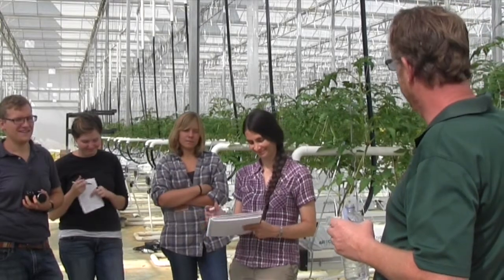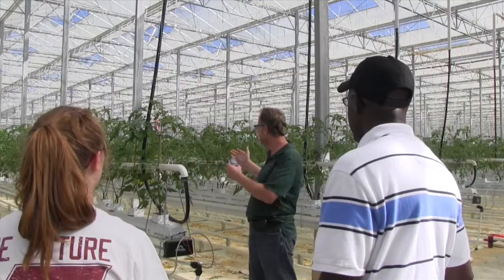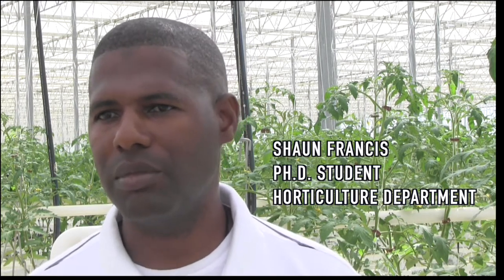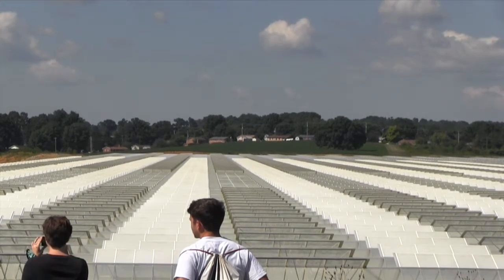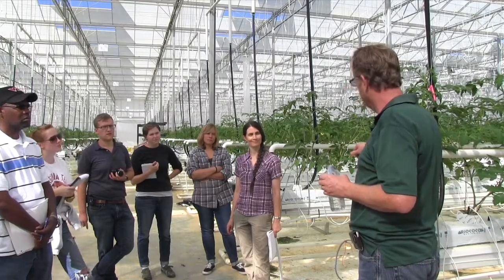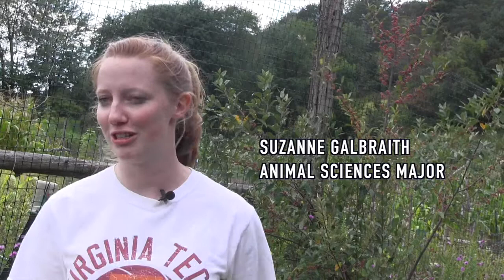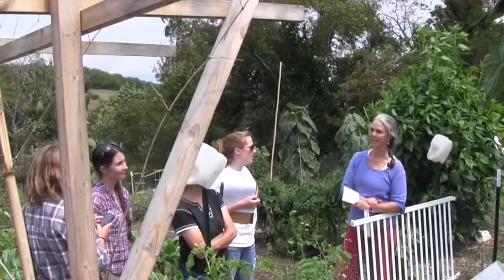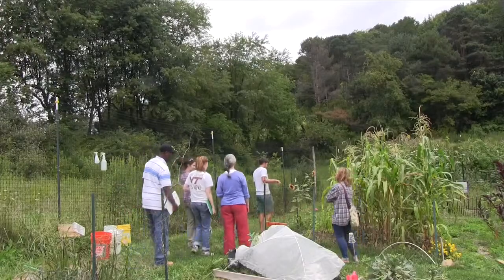Sustainable Food Production - Virginia Tech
"Farm-to-fork" and "sustainable" have moved from the vocabulary of foodies to mainstream catch phrases to describe local and sustainable food systems. But what do those words really mean in relation to the food we eat? This course sought to find out.